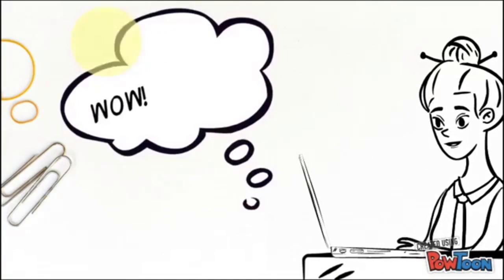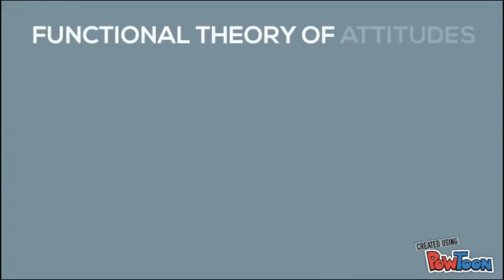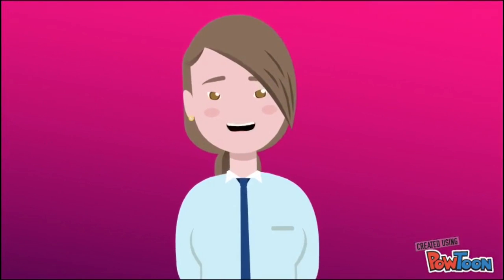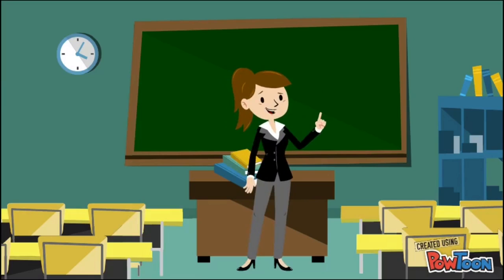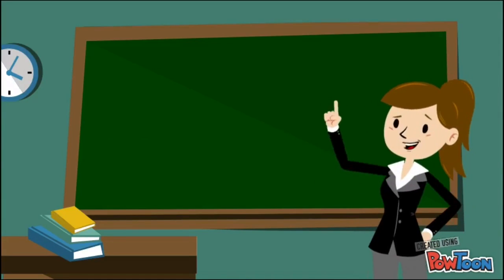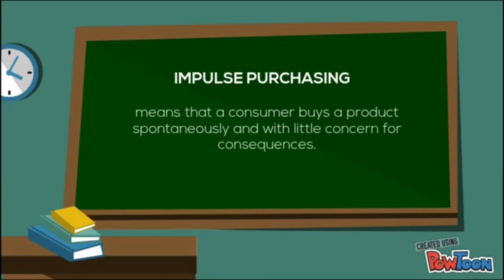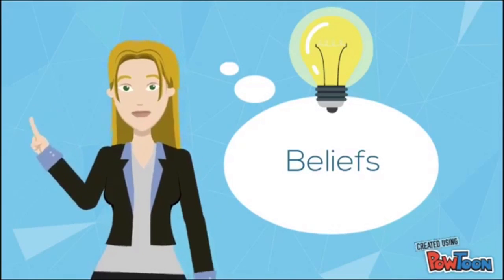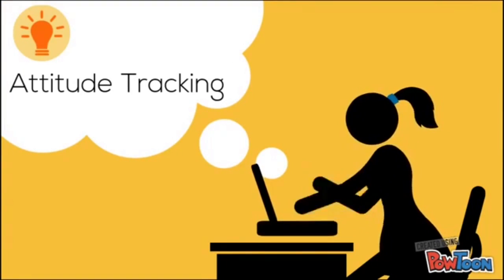CHAPTER 7 Part 1: Attitudes & Attitude Change BM433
short tutorial video from Consumer Behavior discussing a topic based on the Book " CONSUMER BEHAVIOR" 7th Edition by Barry J. Babin and Eric Harris. The video was created by the class in Consumer Behavior Class of Ms. J. Dalida, from the School of Business and Accountancy, Business Management Department. Holy Angel University in Angeles City, Philippines as part of their requirements for their class YMECOB. The purpose of this video is to provide tutorial, examples and discussions of the topics related to Consumer Behavior. Some part of the video are from other sources and are not owned by the makers.